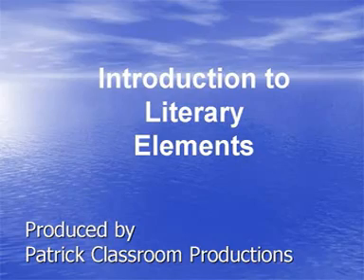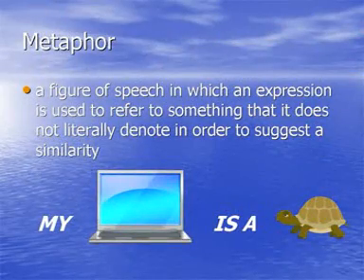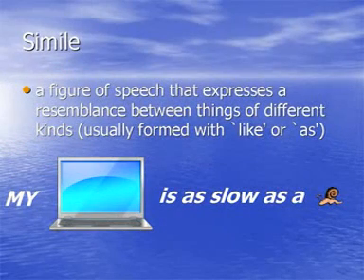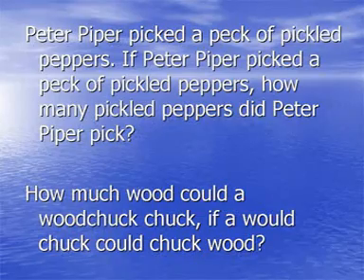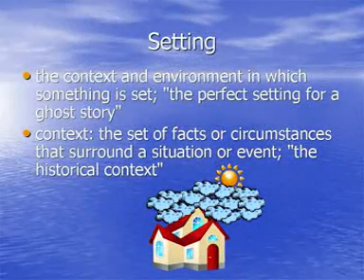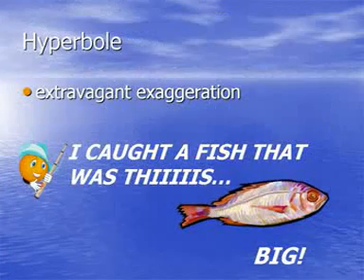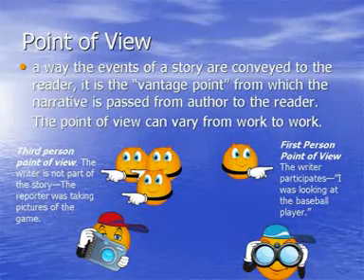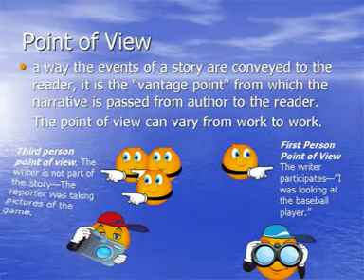Introduction to Literary Elements.mpg